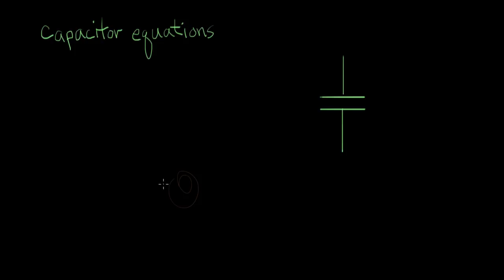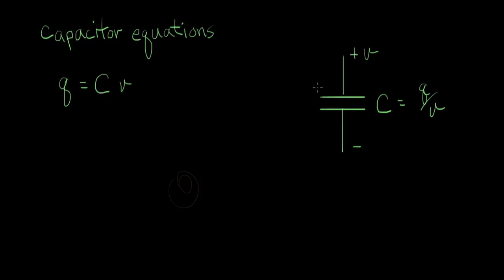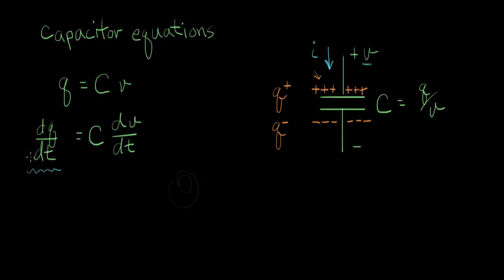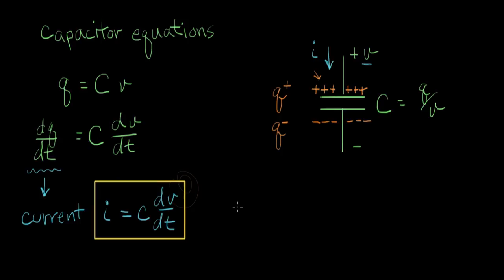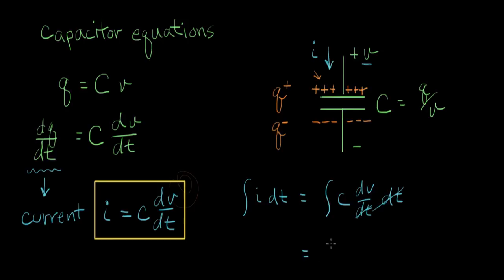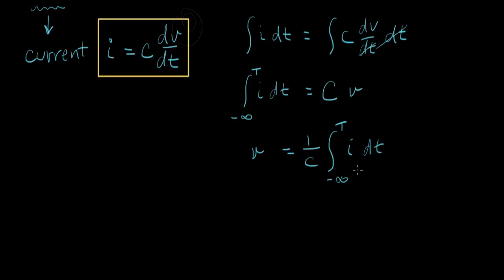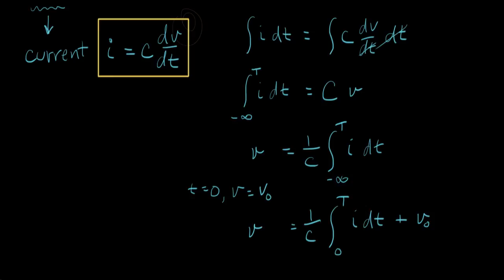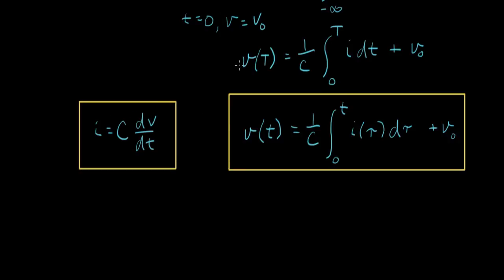Capacitor i-v equations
The capacitor i-v equation in derivative and integral form.